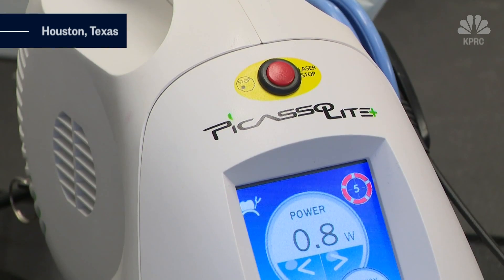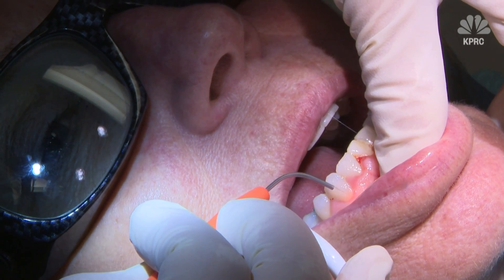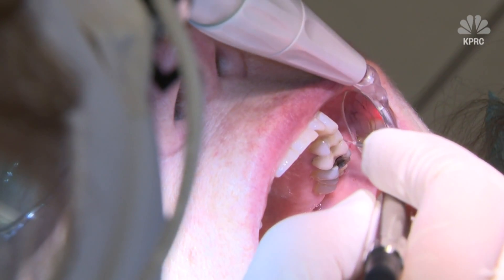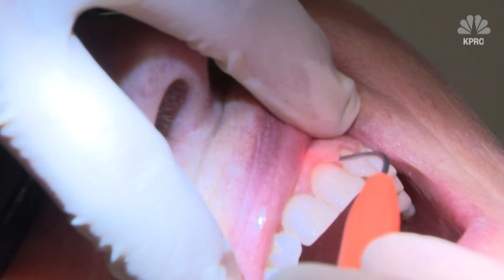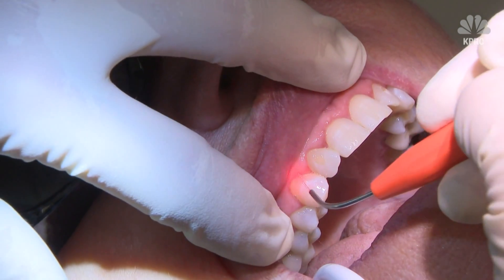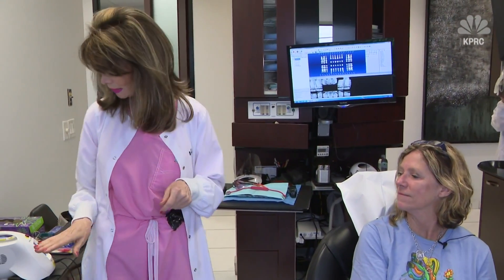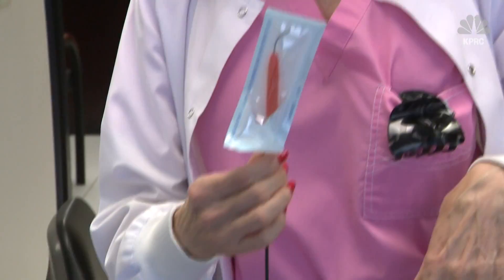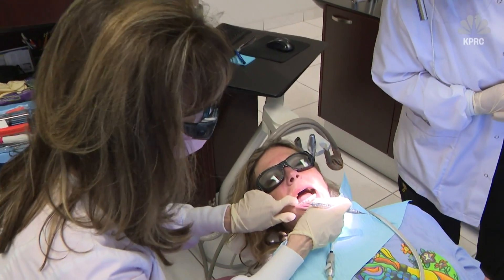Lasers used to blast away bad breath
New laser technology can help patients eliminate 95% of bacteria in their mouths.